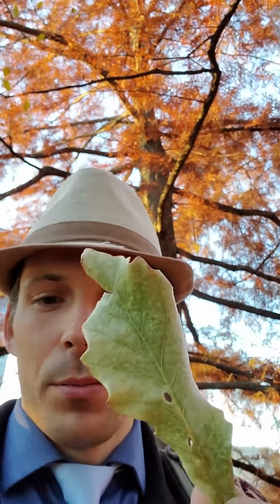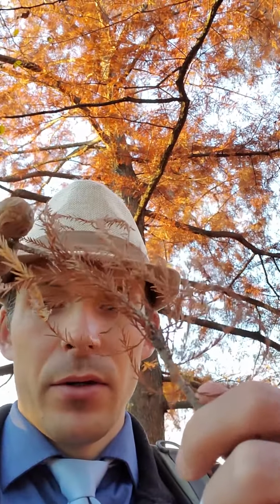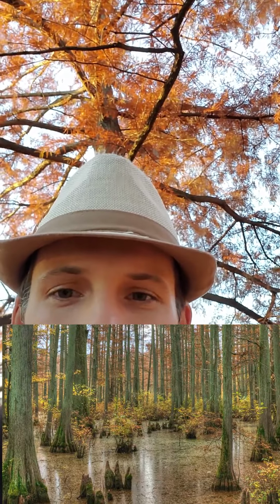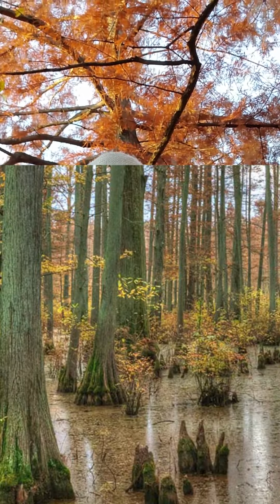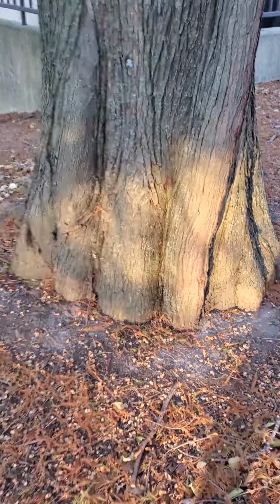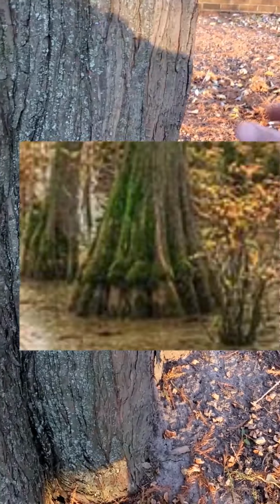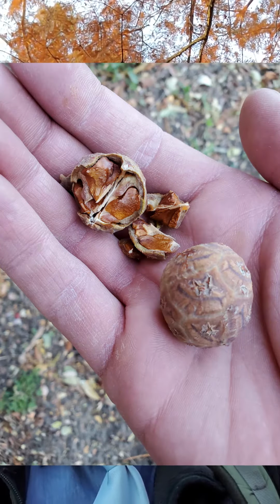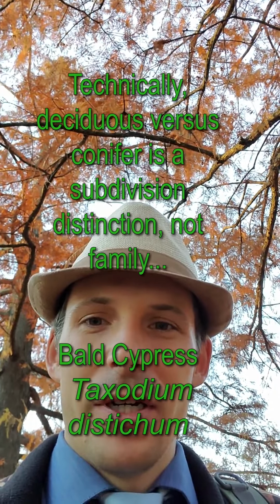Bald Cypress Taxodium distichum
Educational video about dendrology (trees). It is meant for any audience. I try to mix tree botanical facts with interesting uses or features of trees. Many of these videos cover trees near or on the UW Madison campus with the aim of allowing hospital or university community members to better enjoy our trees. This grove (only 3 trees) of Bald Cypress trees is on the UW Madison campus next to the tennis center on the west side (right across the street from the WIMR building behind the bus stop).